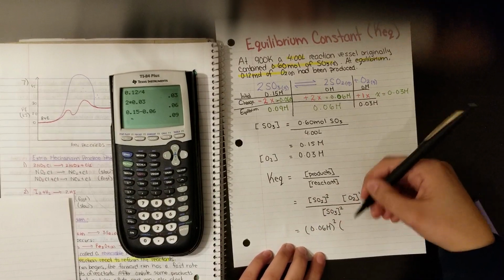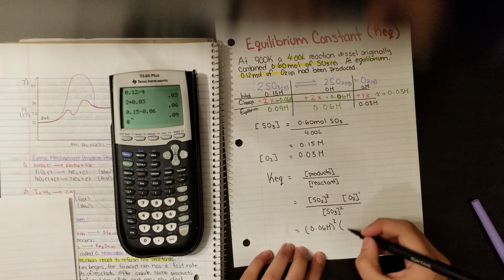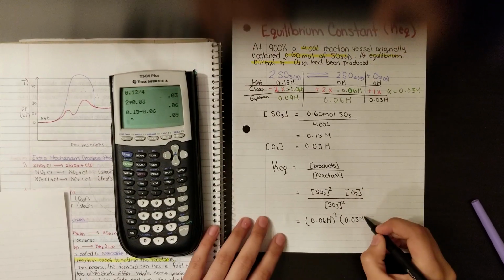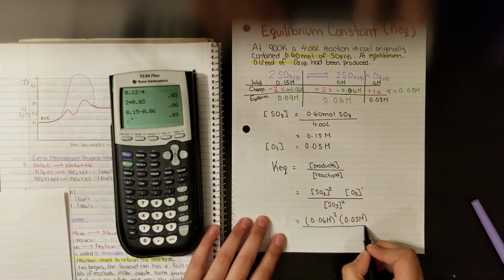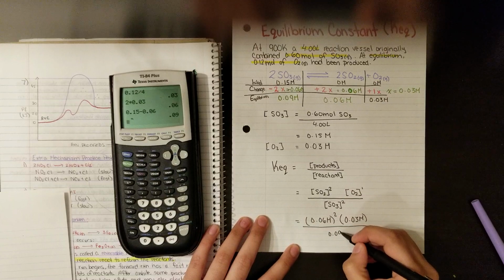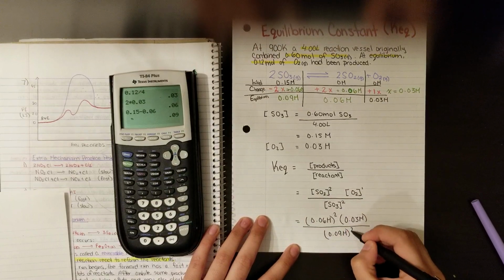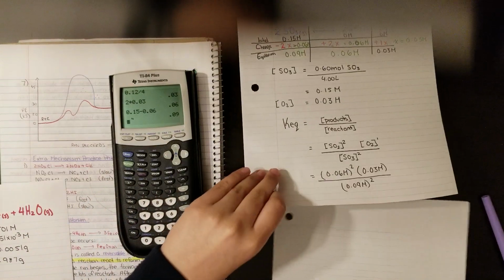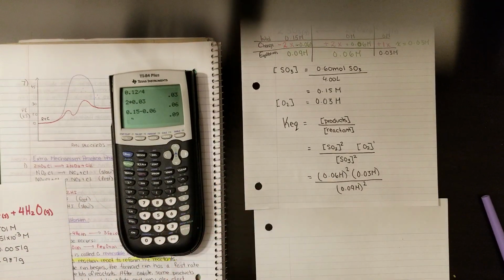Finding the Equilibrium Constant Part 1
This is question #8 on the equilibrium constant practice problems!